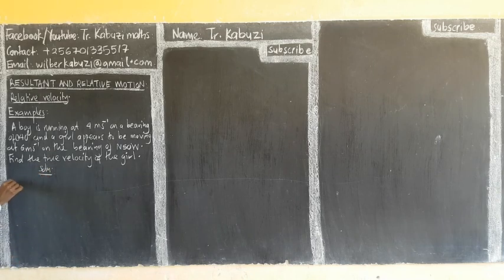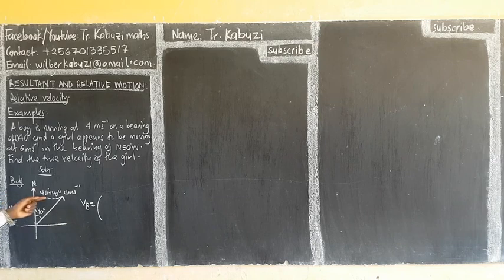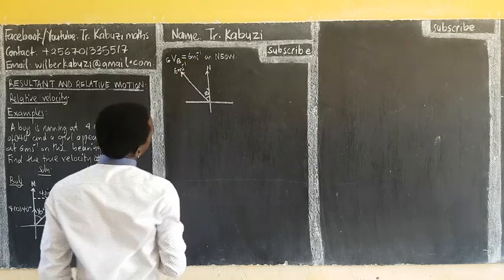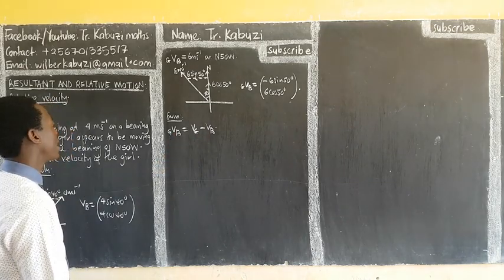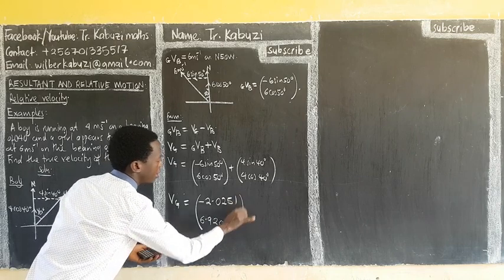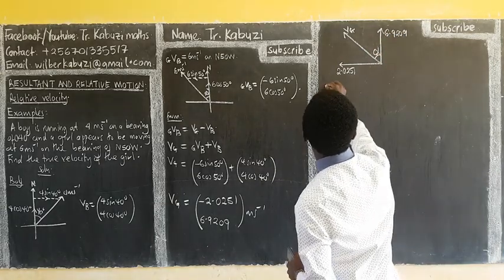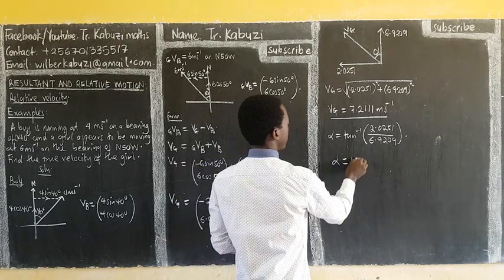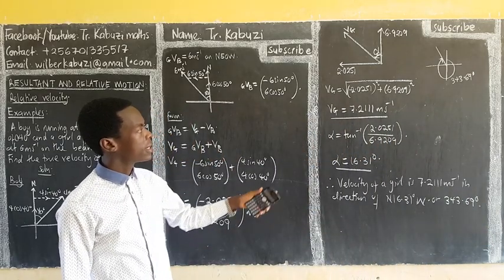Relative velocity: lesson 3.............